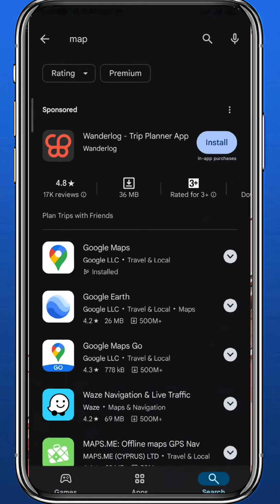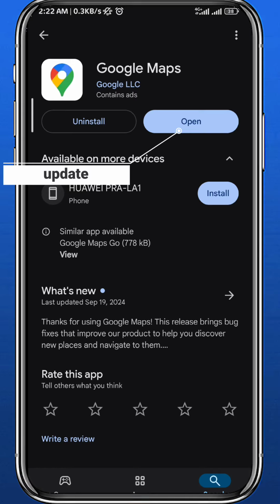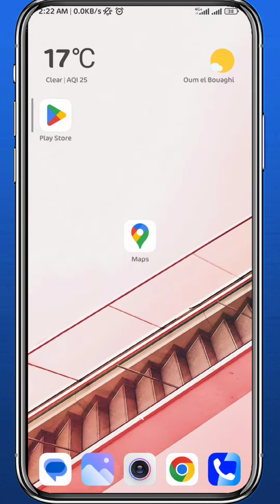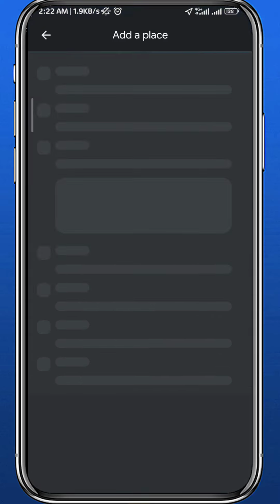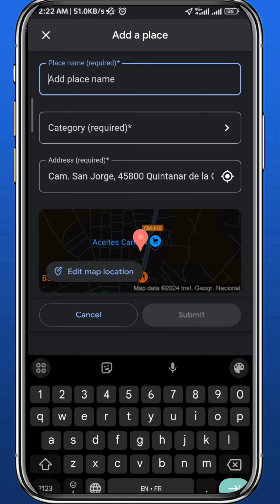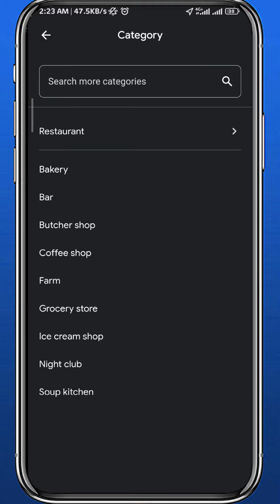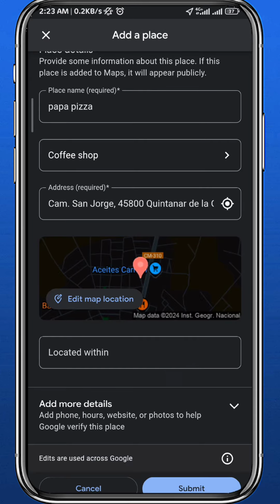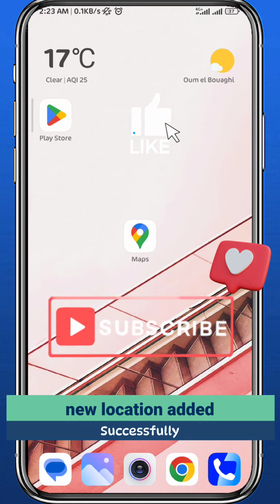How to Add a New Location on Google Maps | Add a New Place on Google Maps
Want to know how to add a location to Google Maps? In this video, we walk you through adding a new business, landmark, or home address to Google Maps. Whether you're a business owner looking to get listed or want to add a missing place, this tutorial has you covered!

In this video, you’ll learn:

- How to open Google Maps and navigate to the "Add a Missing Place" feature.
- How to fill out the necessary information like address, category, and place name.
Why adding a location to Google Maps matters: Getting your business or a new place on Google Maps helps others find you easily, boosts your visibility, and can even improve search rankings.

Topics covered:
Add location to google maps
How to add a new location on Google Maps Android
How to add a new location on Google Maps free
How to add home address in Google map for public
How to add location on Google map in Android
How to add location in Google map in mobile
How to add location in Google map in iPhone